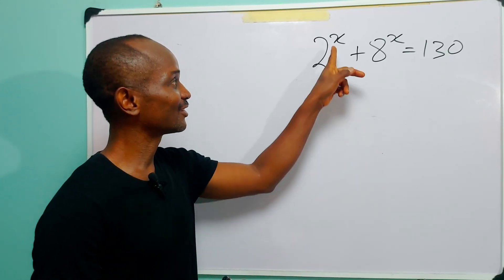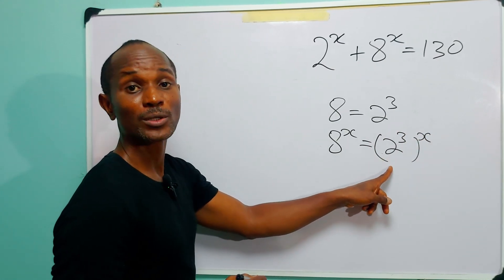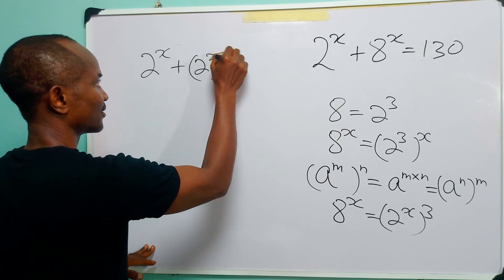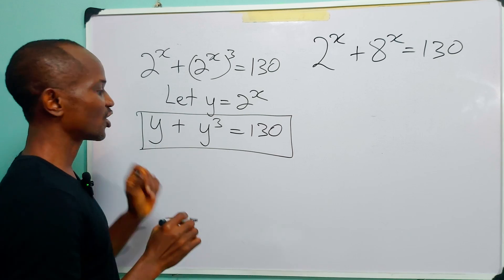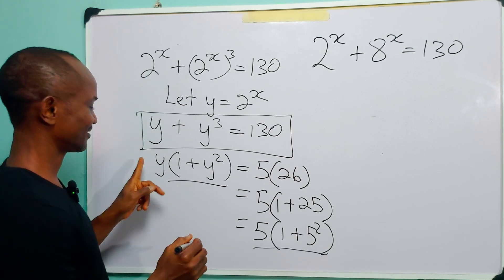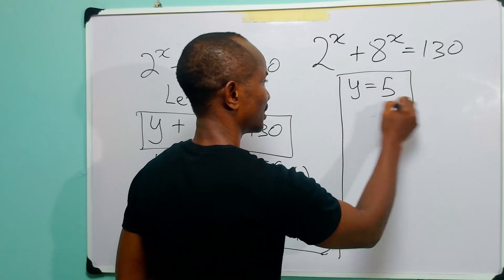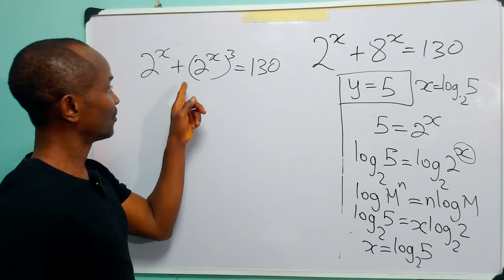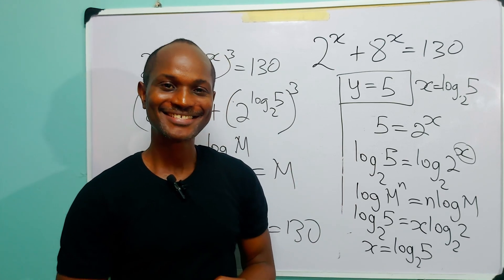Can You Solve This BEAUTIFUL Exponential Equation?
In this video, I break down how to solve the exponential equation 2ˣ + 8ˣ = 130 in THREE STEPS. We will also see how to test for the nature of the roots of a depressed cubic equation using the discriminant. I hope you have fun learning with this one.

00:20 - Step 1
01:47 - Step 2
03:00 - Testing for real roots
06:20 - Step 3
07:47 - Checking the final answer.